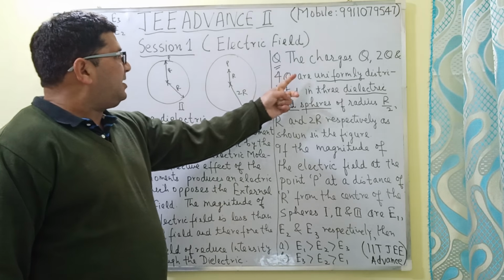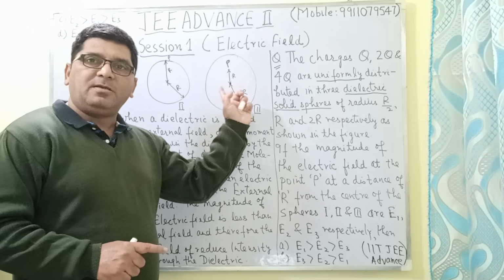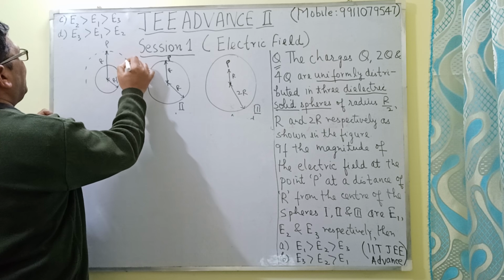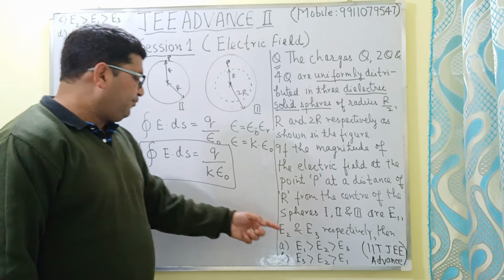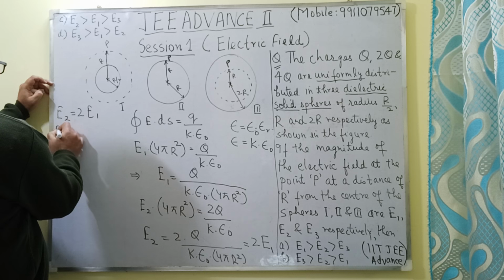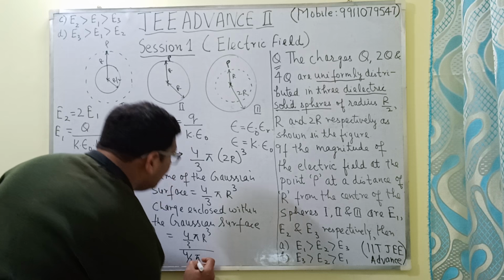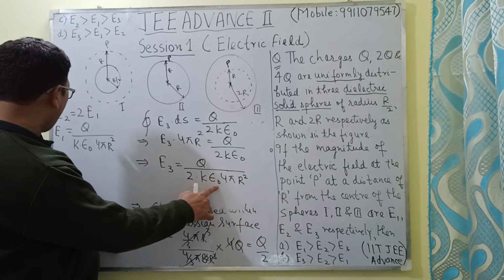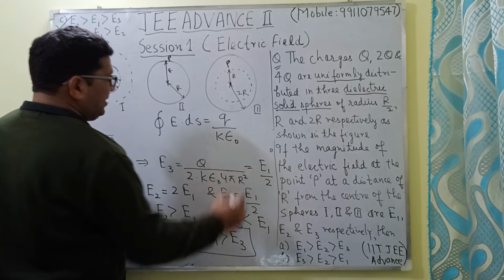Magnitude of Electric Field at a point due to dielectric solid spheres - ( Q and A Session 1)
### What you will learn :
How to find the Magnitude of Electric Field at a point due to dielectric solid spheres